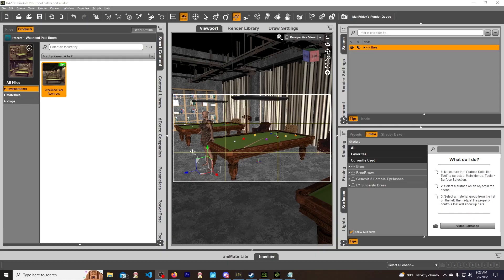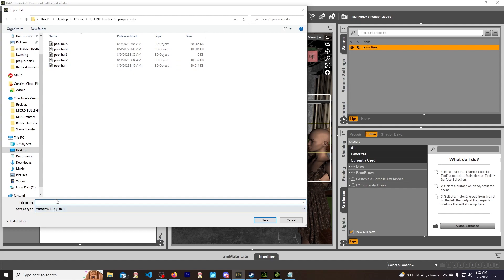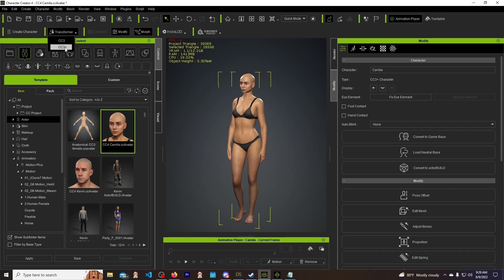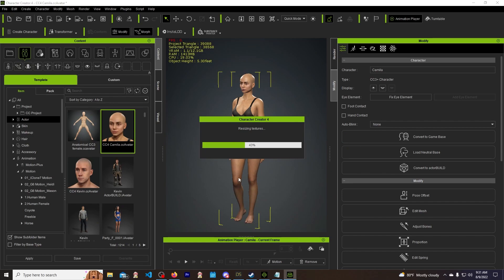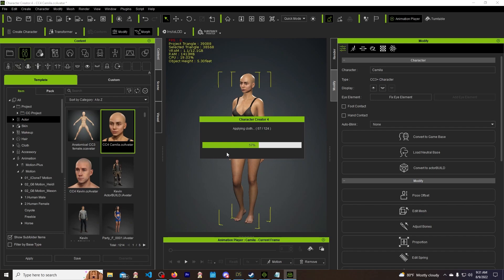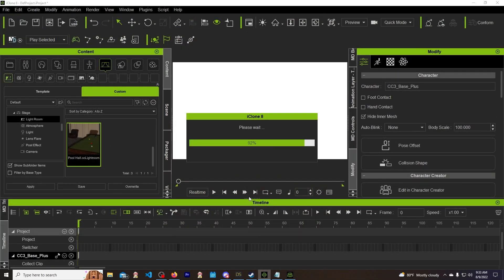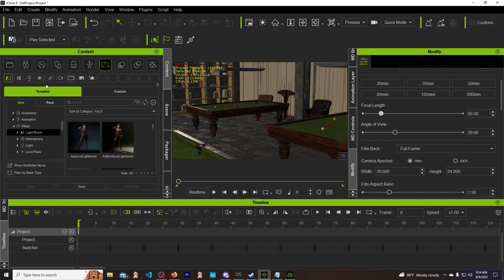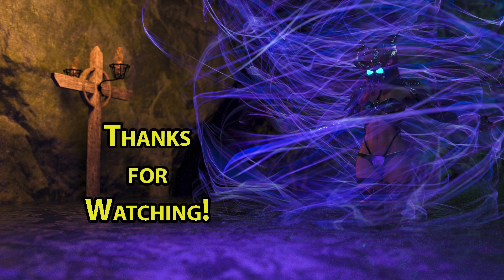Exporting Environments from Daz3d to CC4 and iClone8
In this video I will walk you through how to get an environment from Daz3d to CC4 and iClone8.